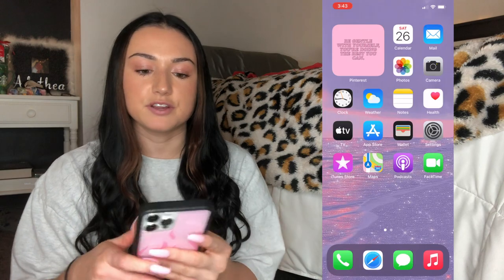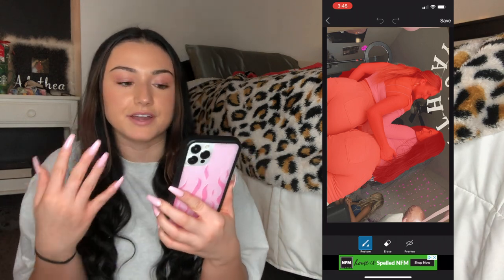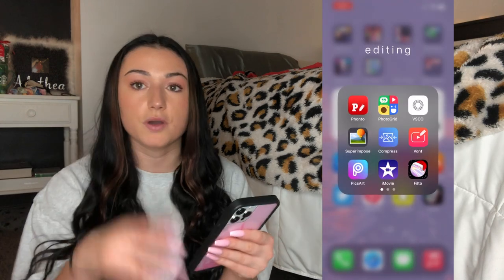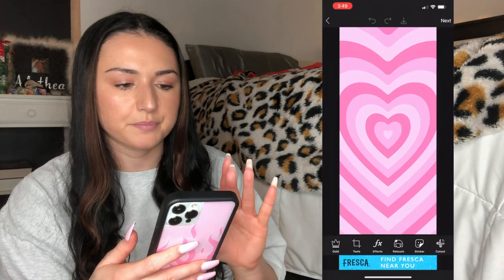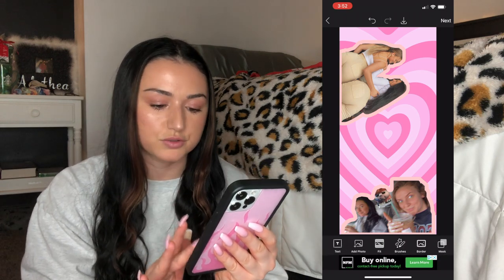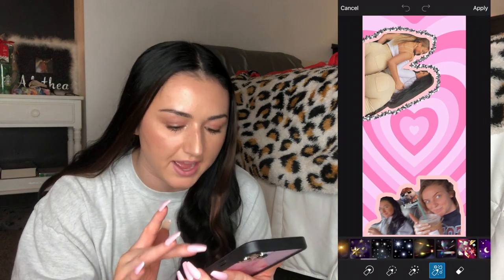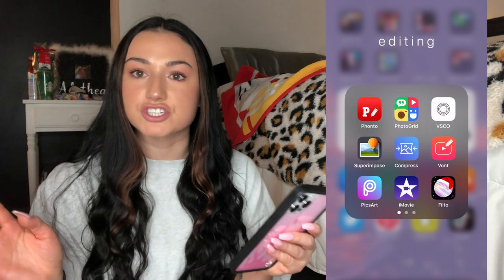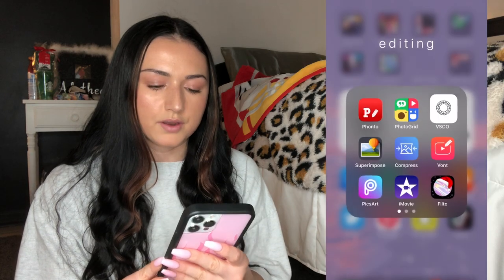HOW TO MAKE AESTHETIC LOCK SCREENS | how to make custom aesthetic wallpapers for your iPhone!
HOW TO MAKE AESTHETIC LOCK SCREENS
hi again babes. This video is unlike others on my channel, however, I got some questions about my lock screen from my what's on my iPhone video so I figured this would be a fun and informative way to show you how to make aesthetic/ custom lock screens & aesthetic wallpapers for your iPhone! make sure to check the time stamps for more specific steps & information on how I make these cute & aesthetic lock screens/ wallpapers.

time stamps:
0:00 video begins
1:00 overview of the video & tutorial
1:31 tutorial begins
2:32 how to make cut outs/ stickers on picsart
4:19 finding your ~aesthetic~ background
4:52 fitting the background to your device size
5:25 going back into picsart to add your custom stickers
6:23 how to add the glitter border
7:59 how to add aesthetic stickers
8:51 final product - SO AESTHETIC
9:14 finishing touches on vsco
10:15 badda bing badda boom all done
10:36 how it looks as my lockscreen
11:00 outro :)

✿ FAQ ✿
✩ what camera do you use? as of rn - my iPhone 8plus or 12 pro max
✩ what city do you live in? kansas city
✩ what editing software do you use? imovie & other apps (

 xo alethea